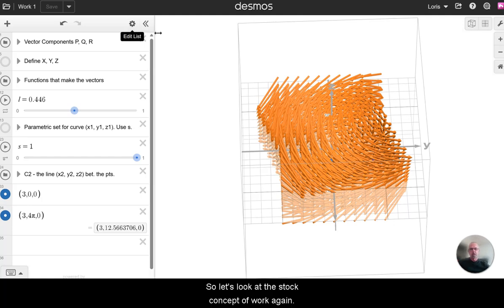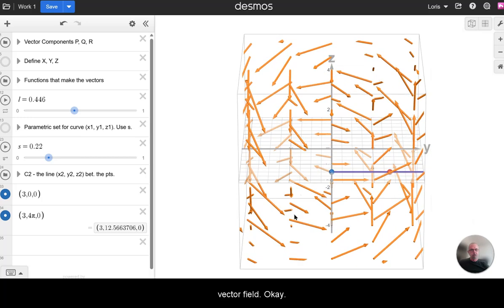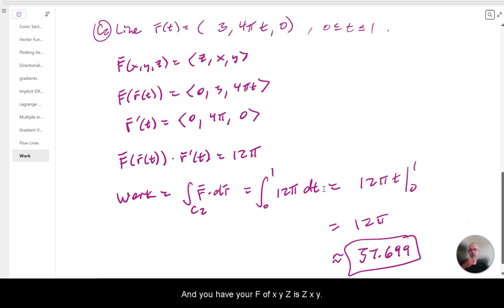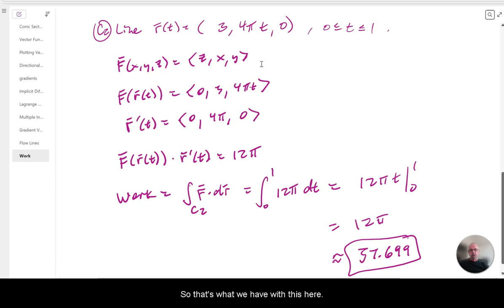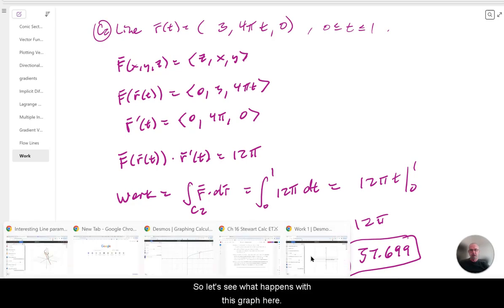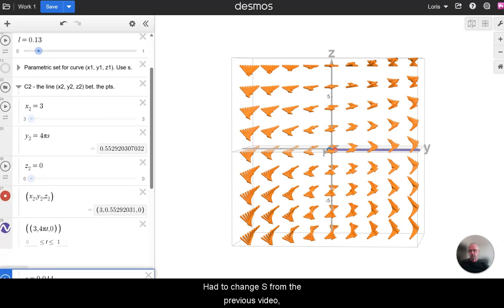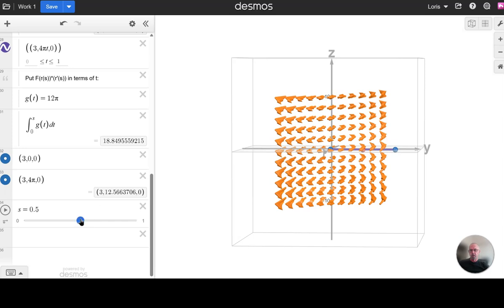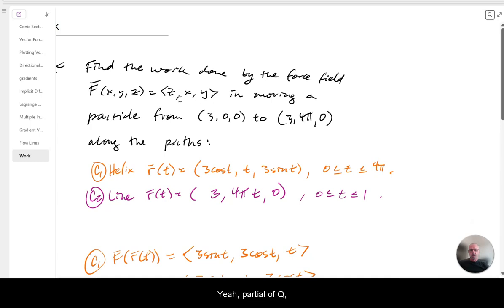Calculating Work 2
Example 2 of calculating the work done by a force field on an object moving through space, this time the path is a line.